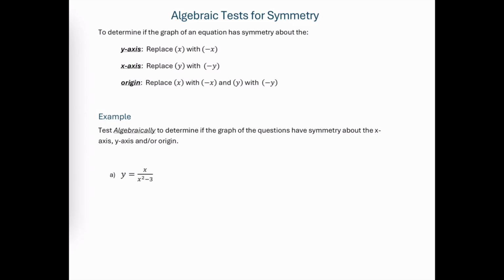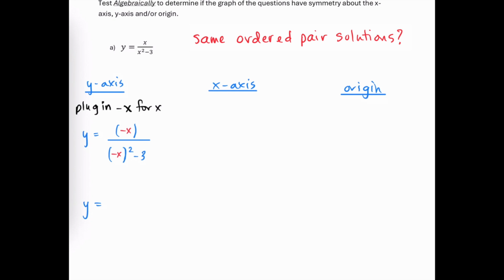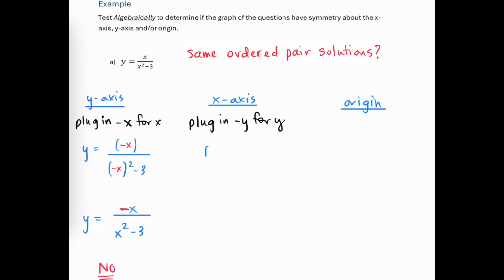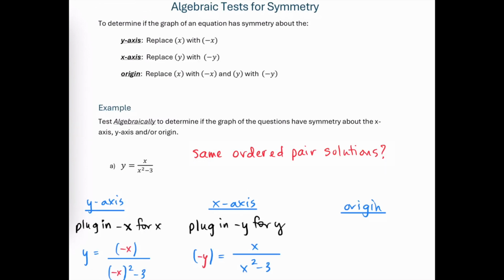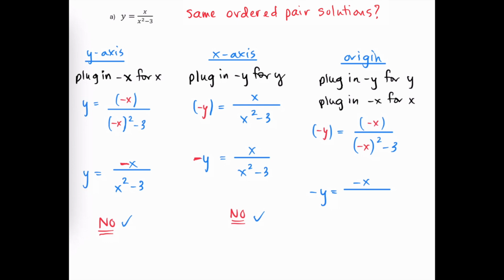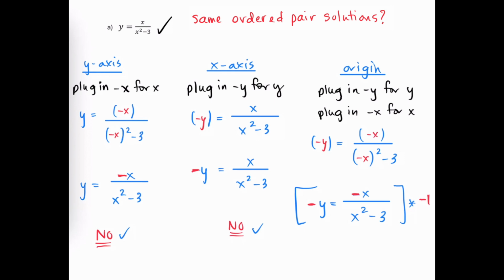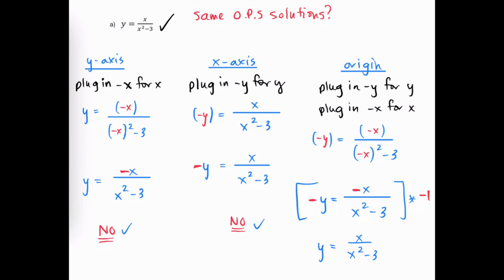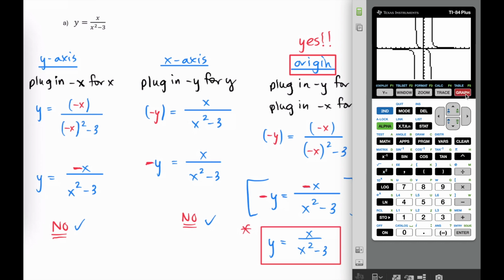Algebraic Test for Symmetry - X, Y, Origin - Example 2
Test algebraically for symmetry about the x-axis, y-axis, and origin. Check the answer on a graphing calculator.